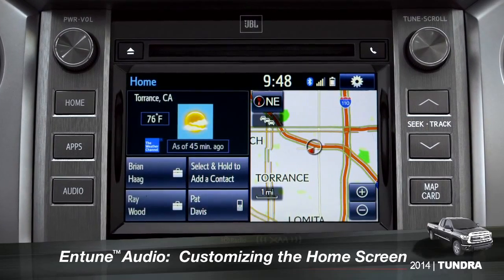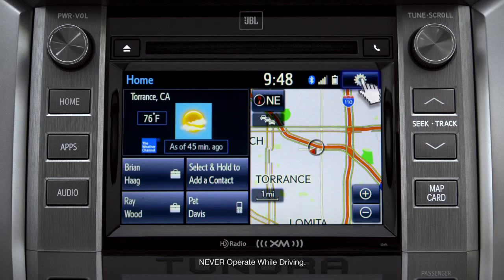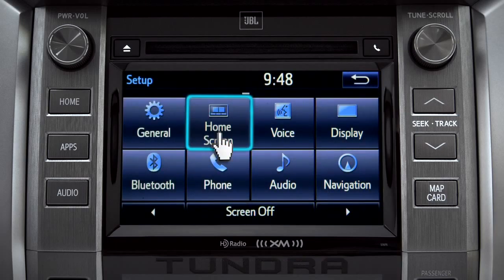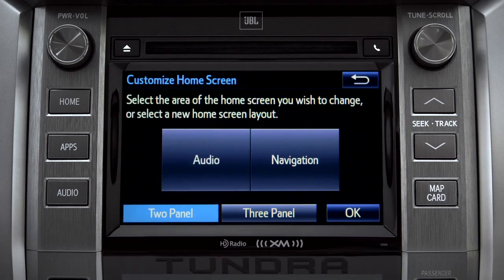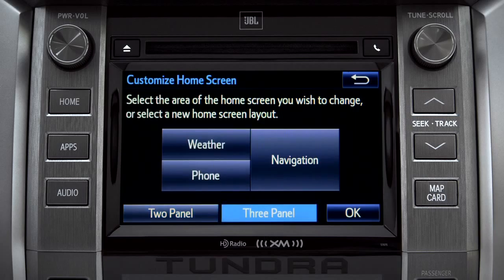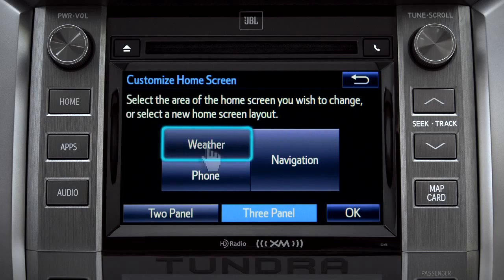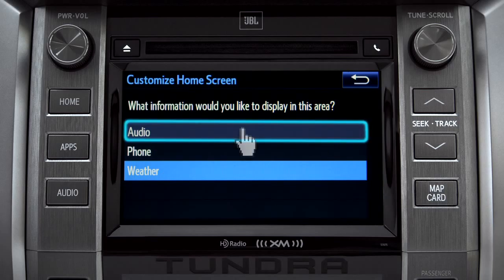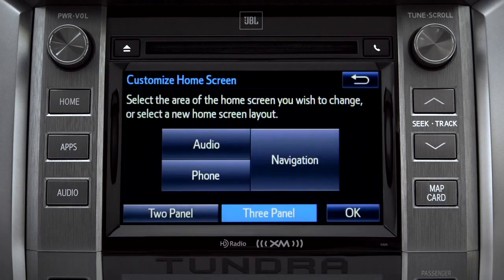Tundra How To Customizing the Entune™ Home Screen 2014 Toyota Tundra